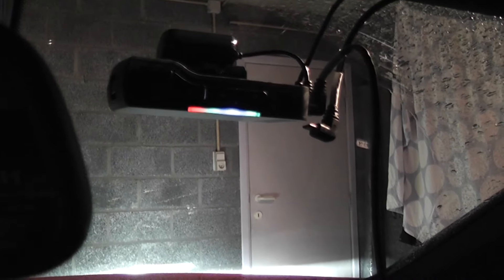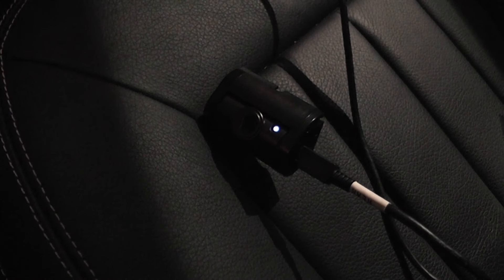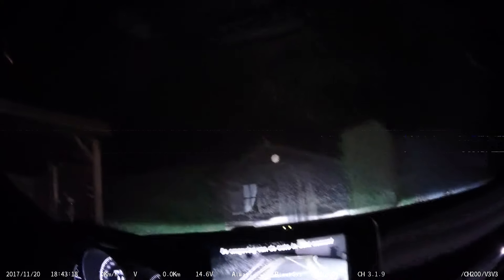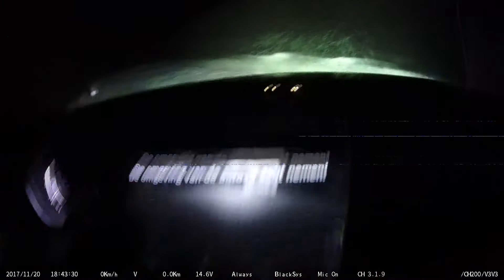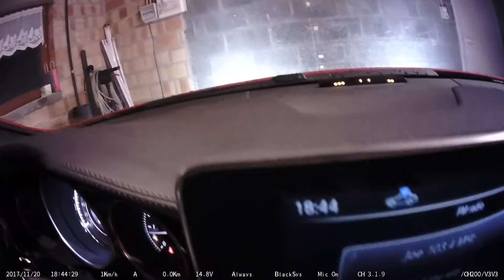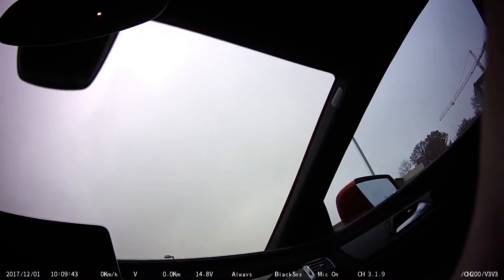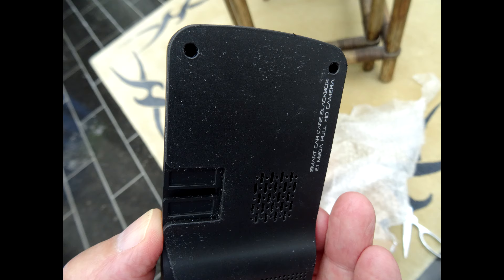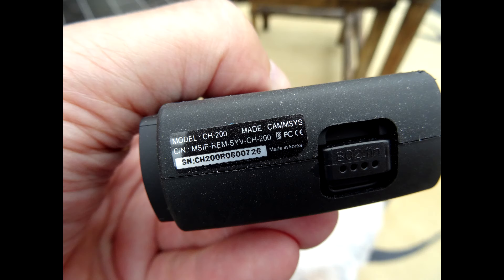Test of Dual Dash cam Blacksys CH200. Camera for security also in parking mode .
Dual dash cam Blacksys CH200 ! Camera use in cars, in parking mode, in traffic for security and safety in combination with Media Screens and software in Mercedes of the latest generation.

It was not the intention to give the full specs for this system because they are already uploaded on YouTube more than once, but rather an eye opener for the problems that can occur with or without an eventual solution ...